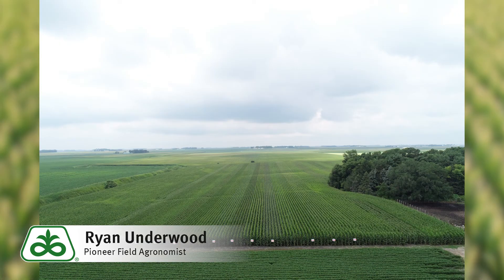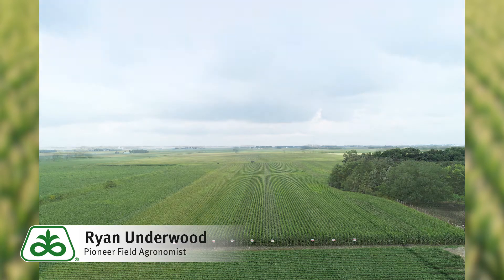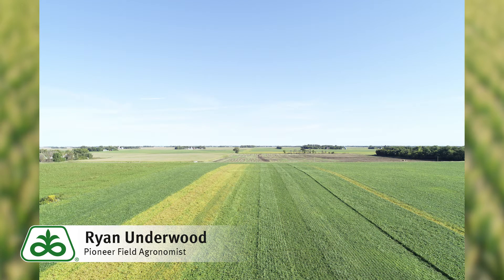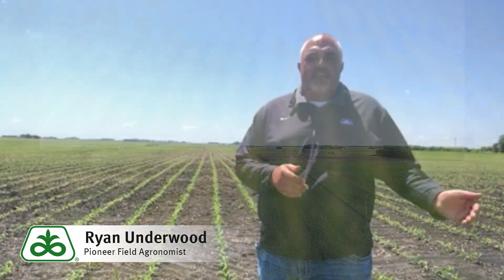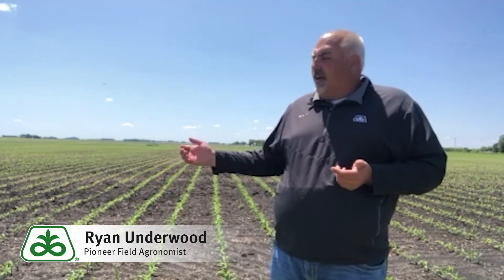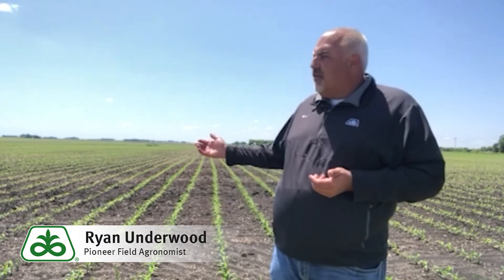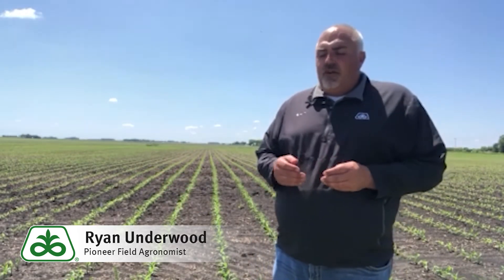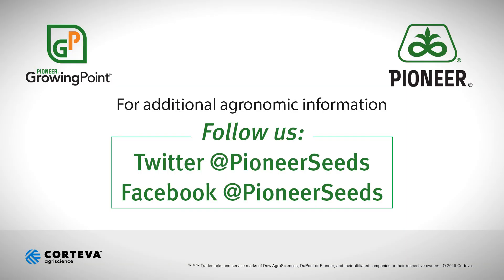2019 Growing Point Agronomy Trials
Pioneer Field Agronomist Ryan Underwood has the results of 2019 GPA trials. Find out how things turned out in this informative agronomy video.